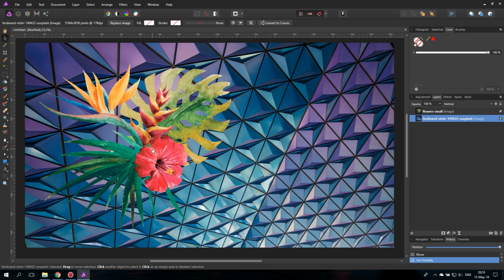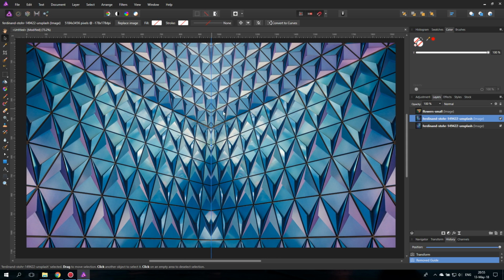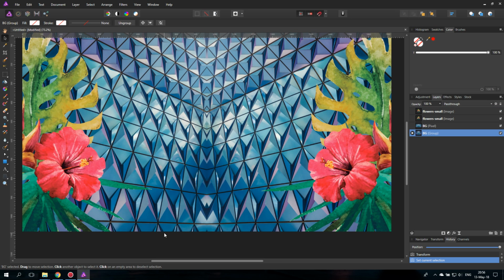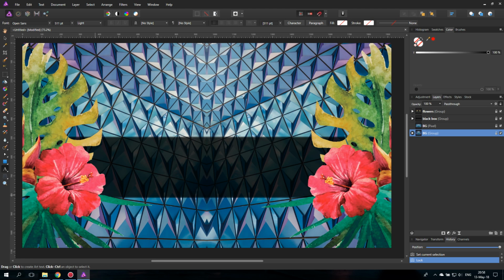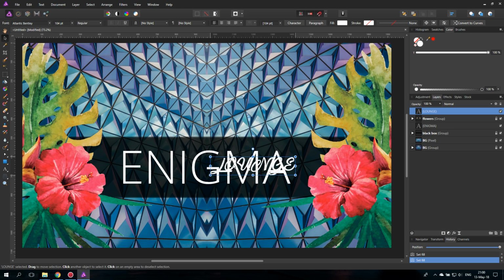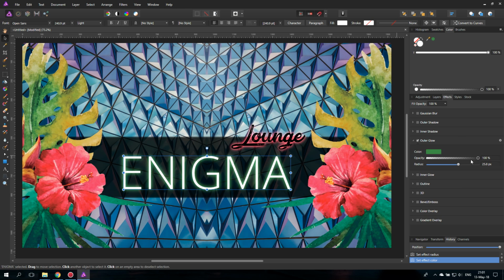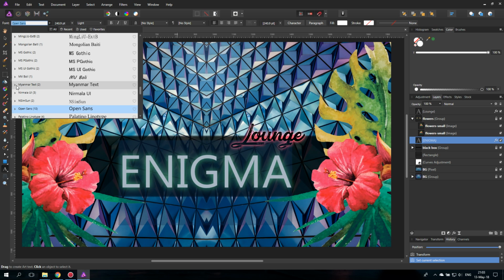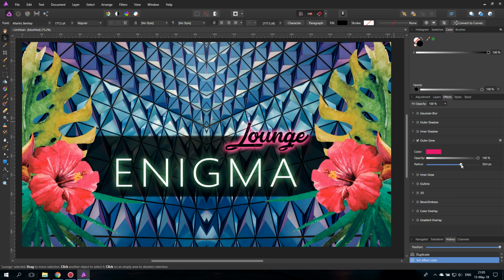Affinity Photo - Design Project: Enigma Lounge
Today I'm showing you my design process with an example project. I show you every step I take and give you some valuable know-how about design concepts along the way. Have fun :)